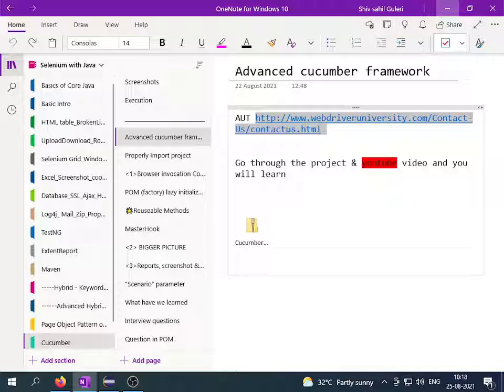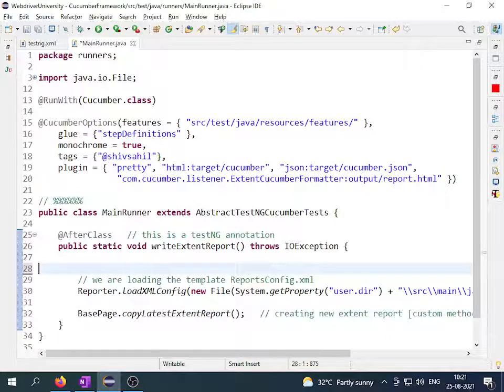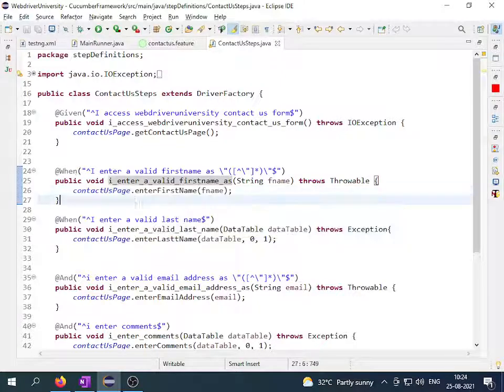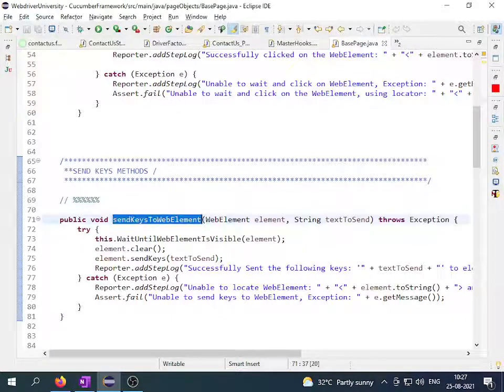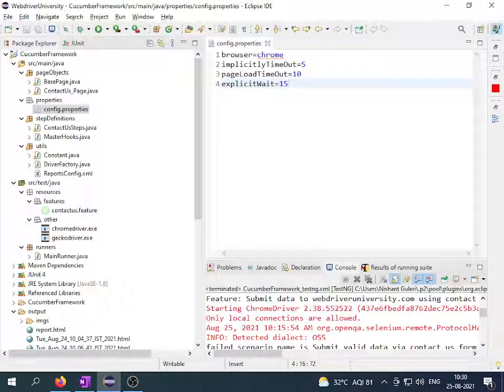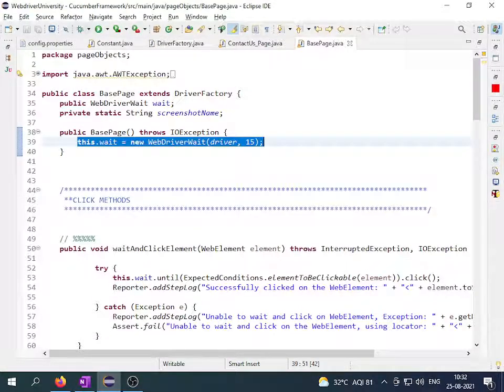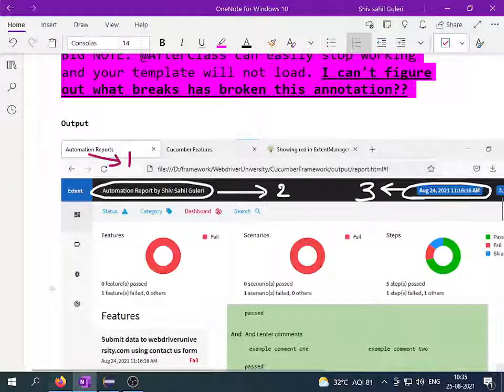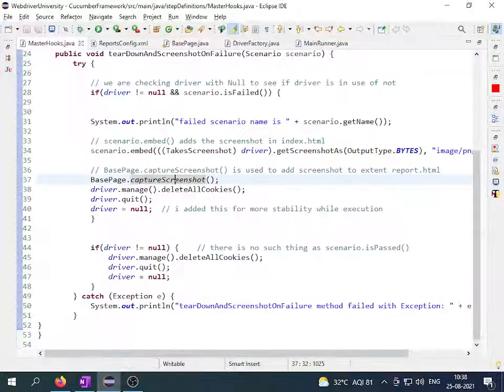Advance Cucumber Framework